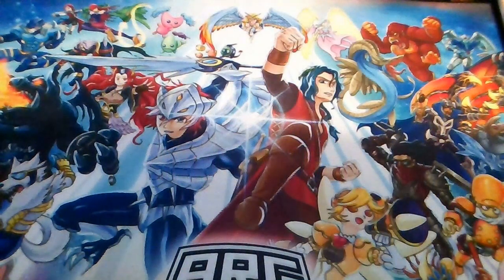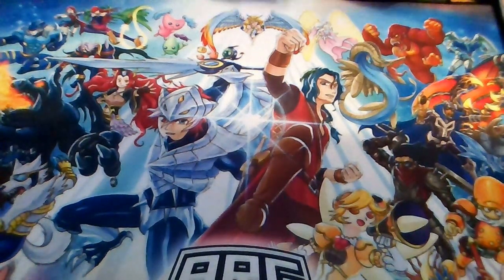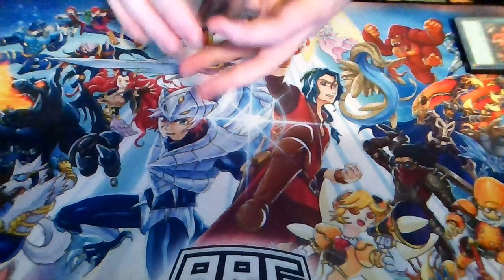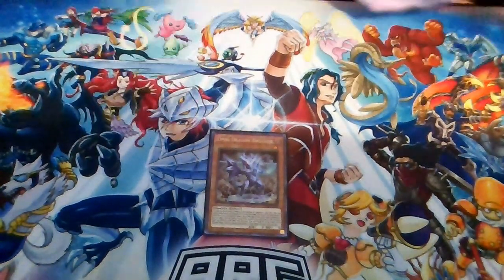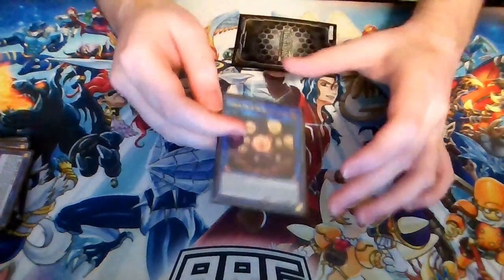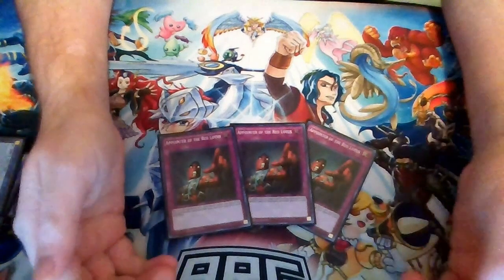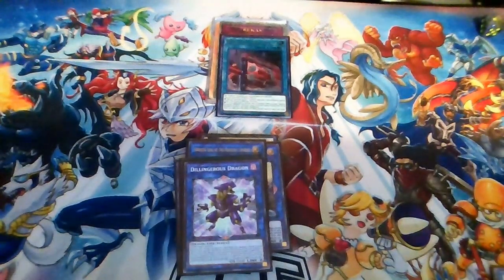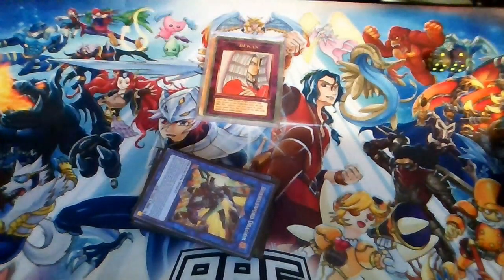Dragon Link Deck Profile & Combo Tutorial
A new deck joins the Toasty TCG line up and we’re going really in depth to explain everything about it!

The style of this video is similar to TeamSamuraiX1 and TheCaliEffect [King Of Games] in parts. A large influence on this series has come from content creators like aznpersuasion2008 and Dzeeff.